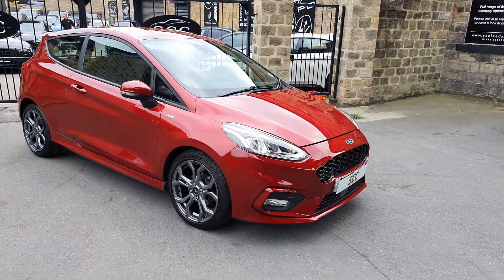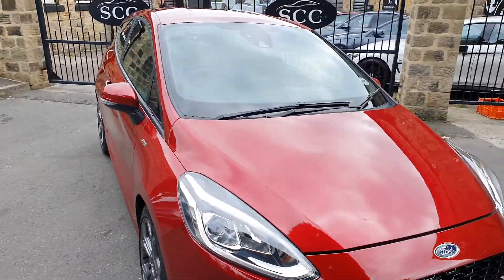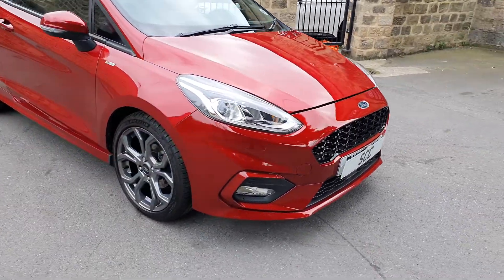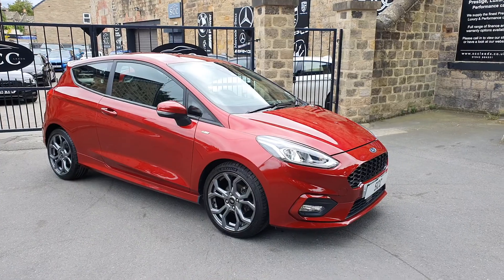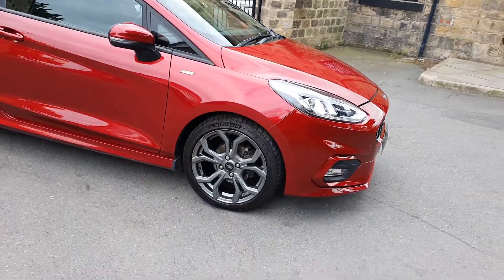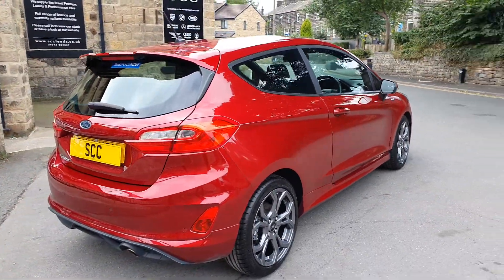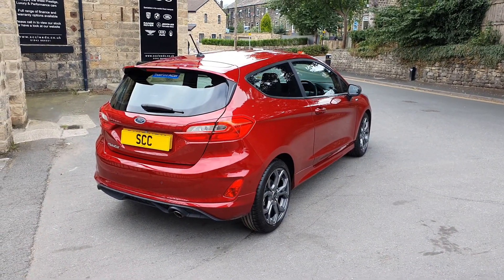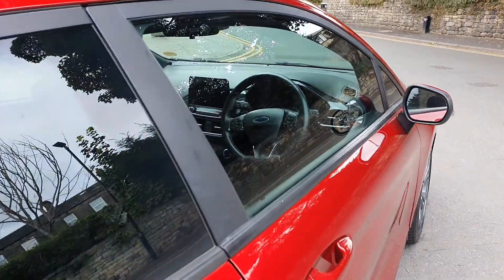Fiesta ST line auto